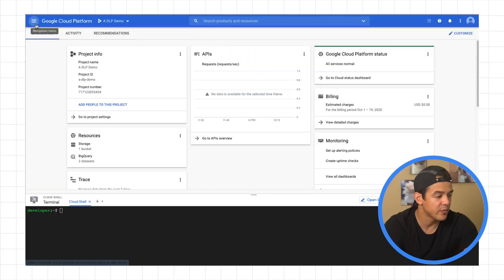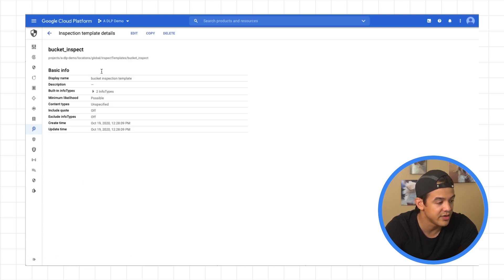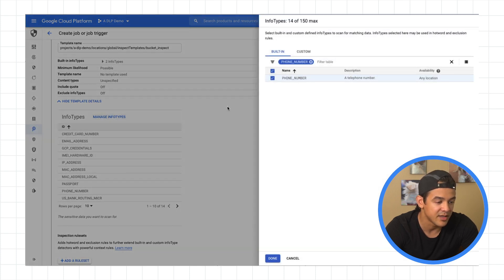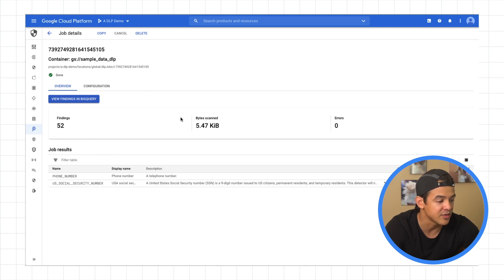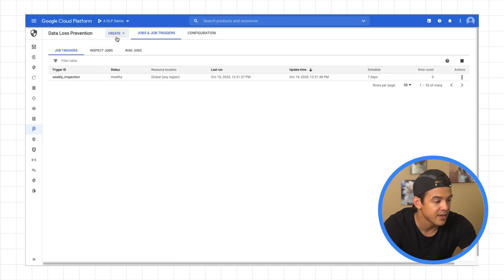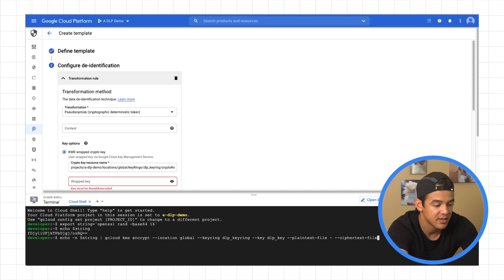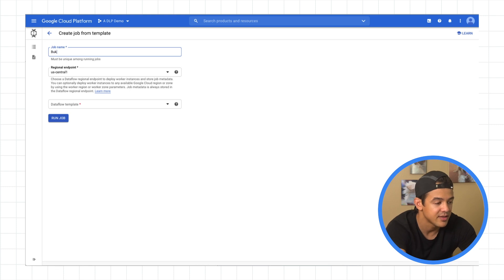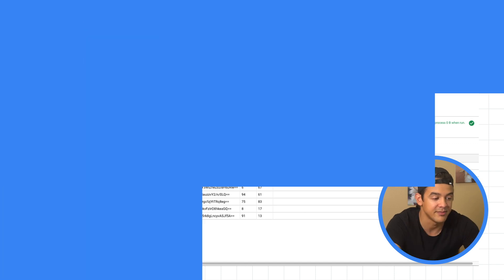De-identification and inspection templates with Cloud DLP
Welcome back to Getting Started with Data Loss Prevention! In this video, we give you a demo showcasing the functionality of Cloud DLP. Specifically, we’ll show you how to create an inspection template to find sensitive information, while also demonstrating how to create a de-identification template to create datasets in BigQuery with encryption applied to sensitive values. Watch to learn how you can create templates that can seamlessly locate and secure information within in your data warehouses!

Timestamps:

0:00 - Intro
1:46 - Creating an inspection template
2:55 - Creating a job trigger
6:18 - Reviewing inspection results in BigQuery
7:59 - Creating a de-identification template
11:55 - Demonstrating de-identification with Dataflow
13:23 - Reviewing Dataflow output in BigQuery

product: Cloud Data Loss Prevention;  fullname: Roger Martinez;